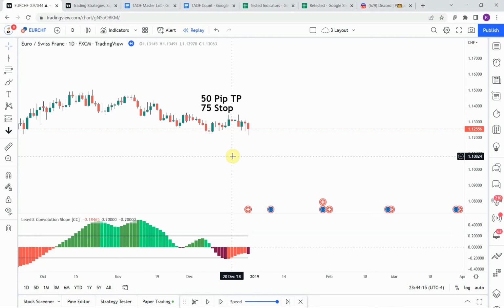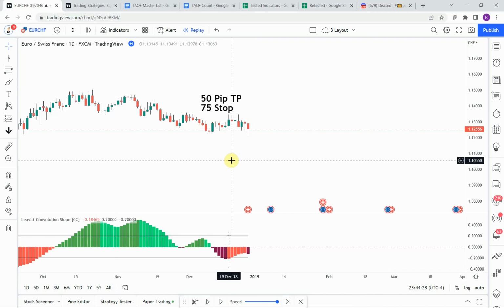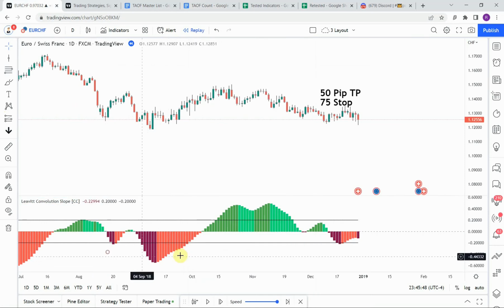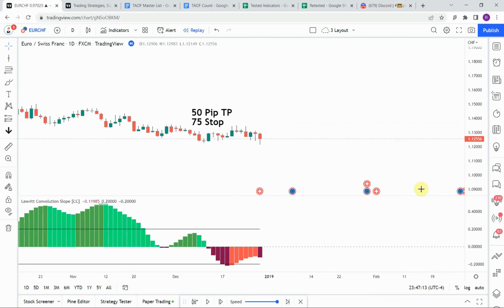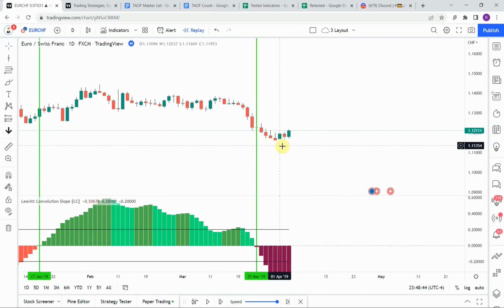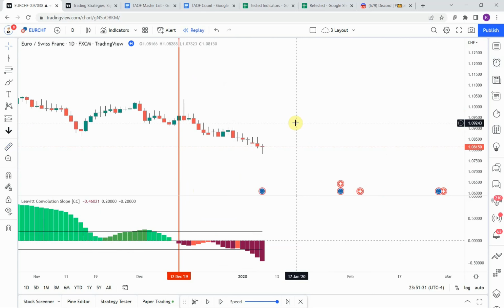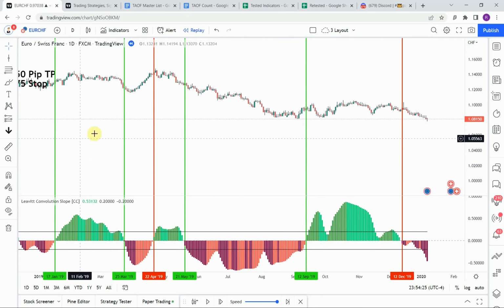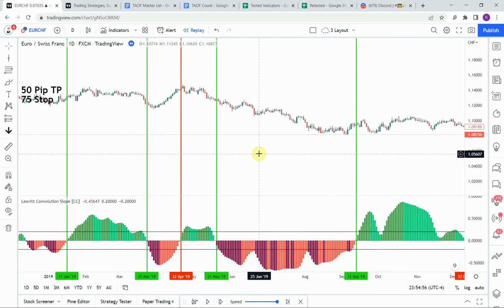Trading Indicators Crypto | Leavitt Convolution Slope Indicator Testing